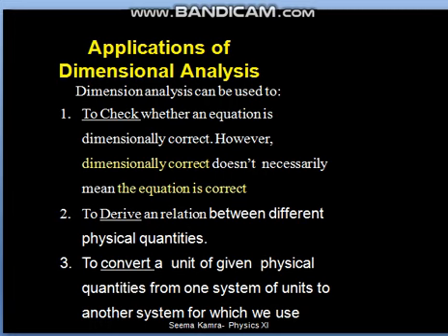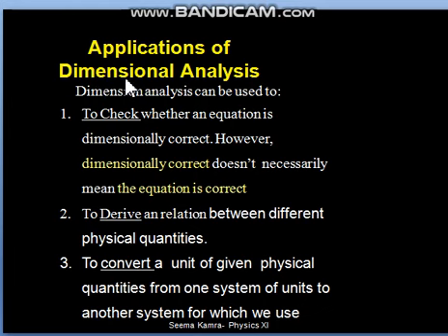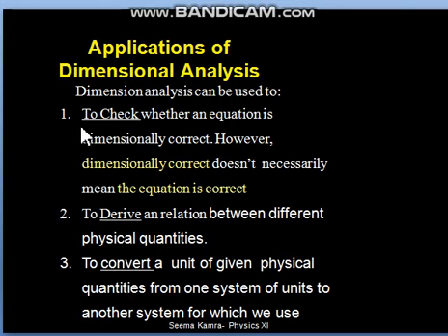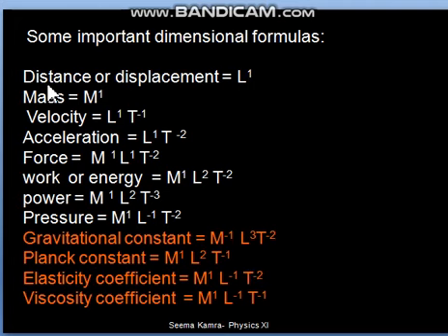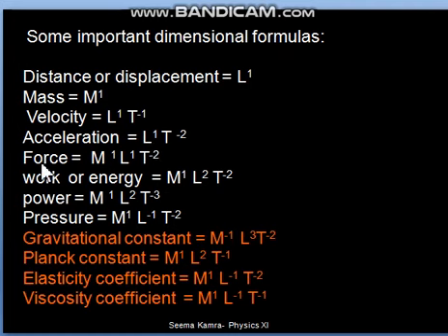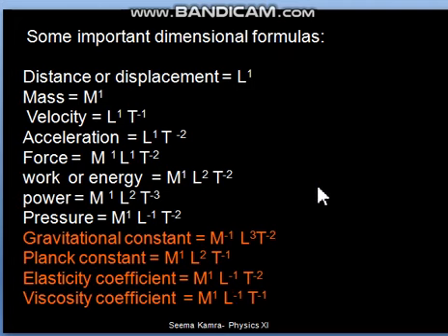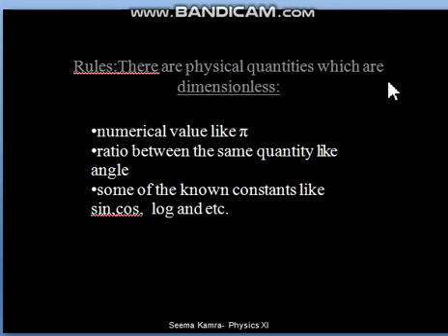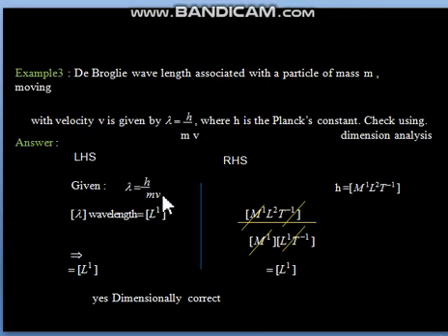Class11th ,physics ,unit1 ,Application of Dimensional Analysis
Checking correctness of formula